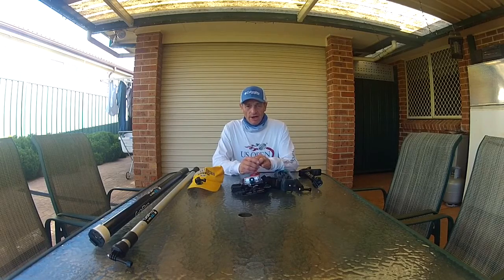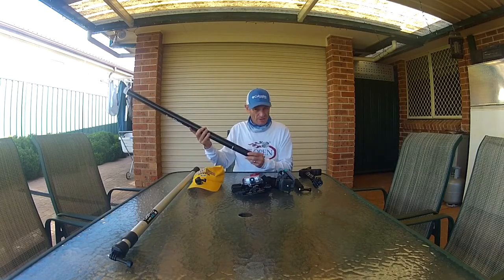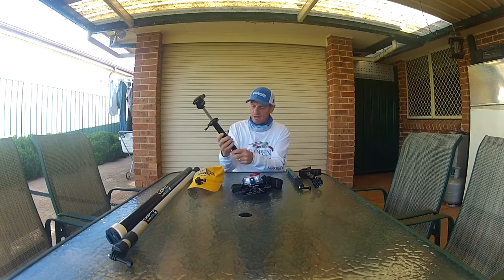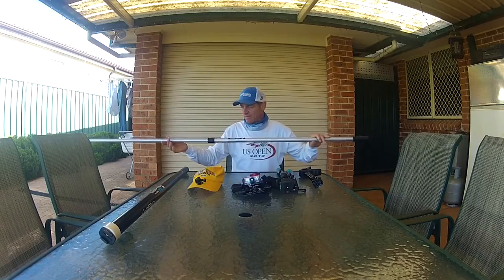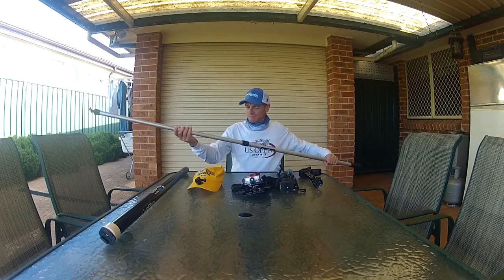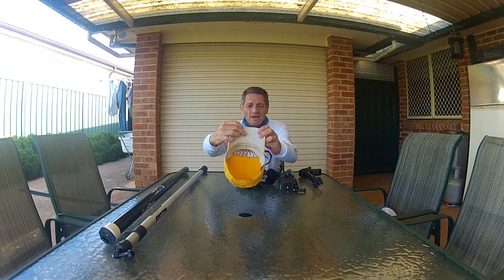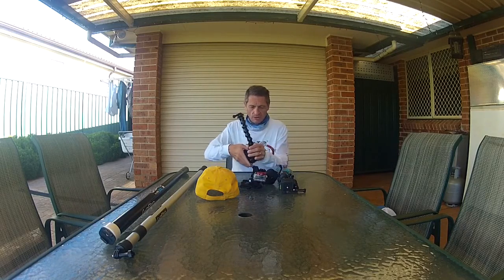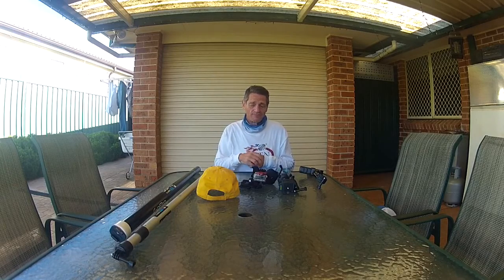Kayak camera mounts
Camera kayak mounts